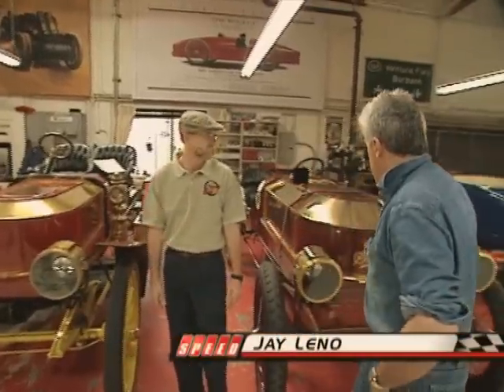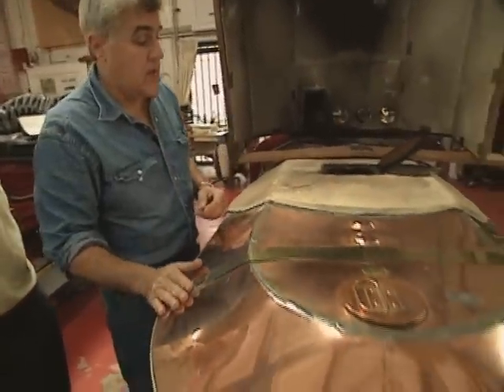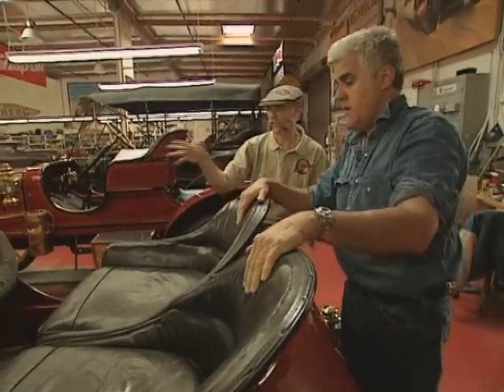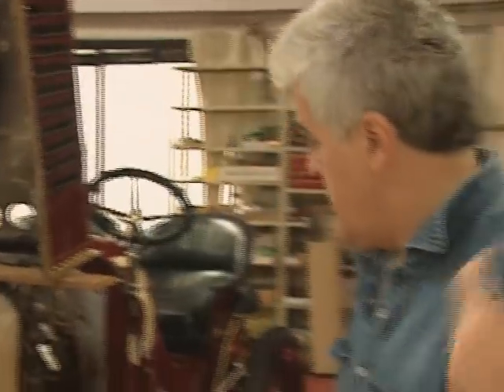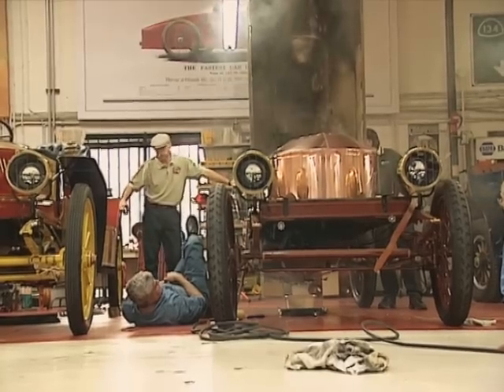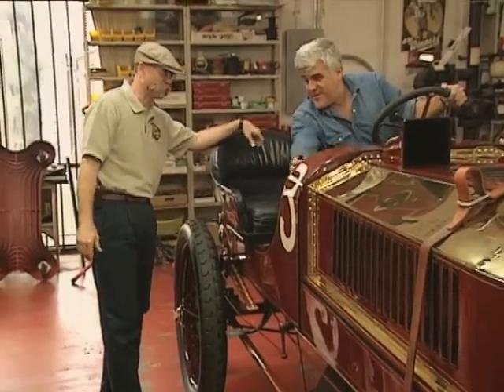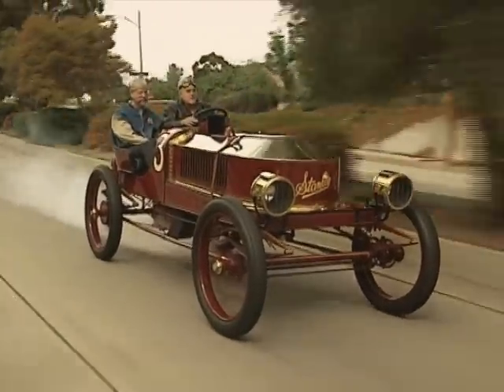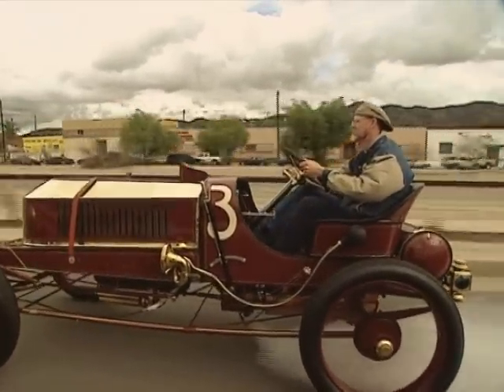Jay Leno's 1906 Vanderbilt Cup Racer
We check out Jay's 1906 Stanley steam-powered Vanderbilt Cup Racer.

My Classic Car S09E20